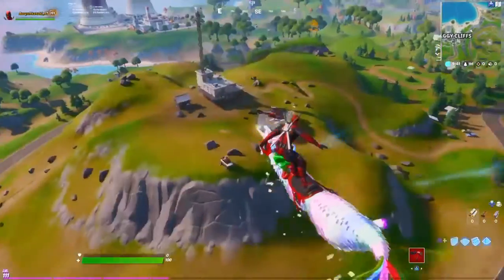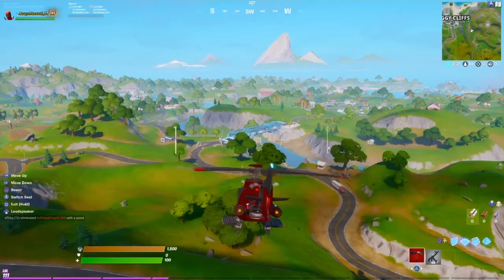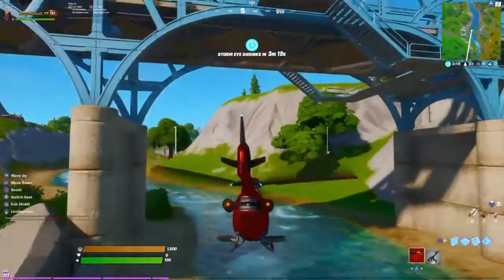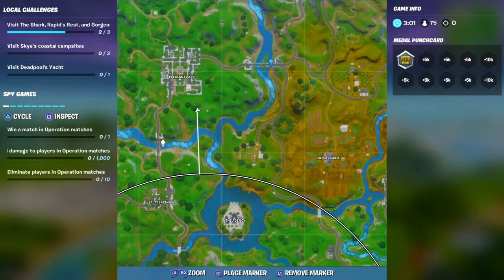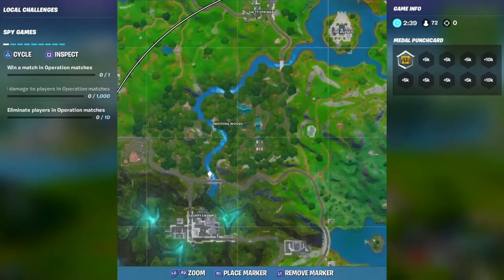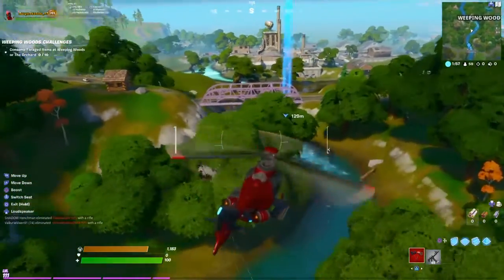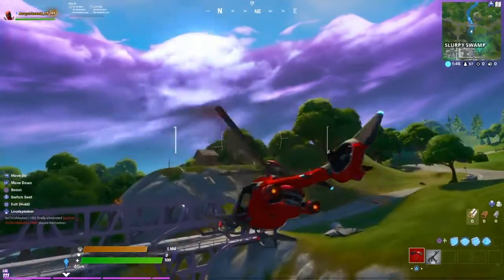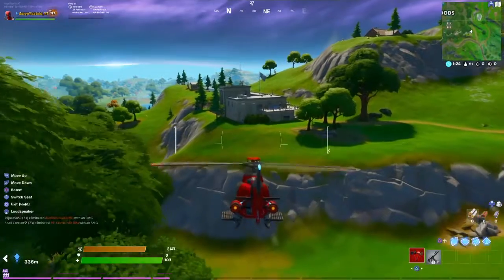Fly A Choppa Under Purple, Red And Blue Steel Bridges Fortnite Location